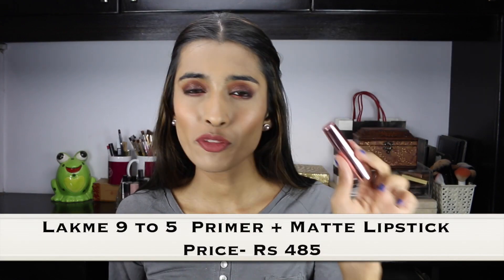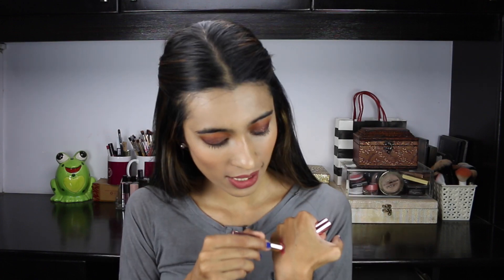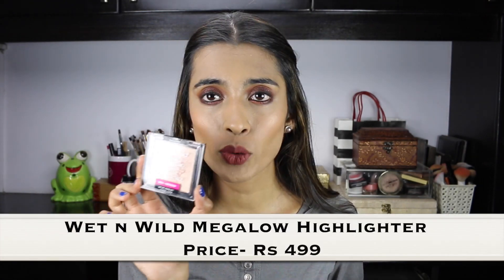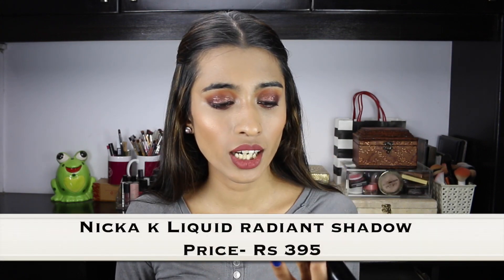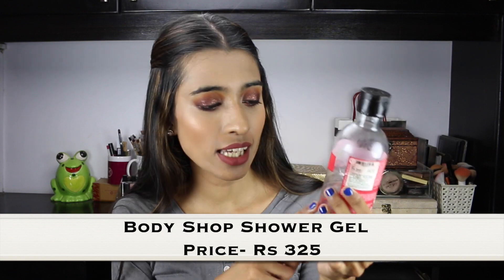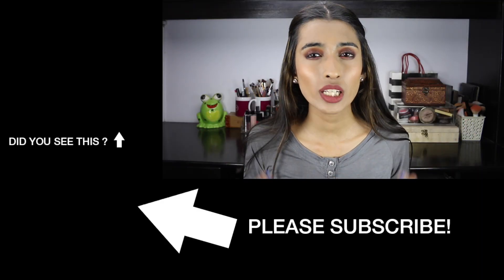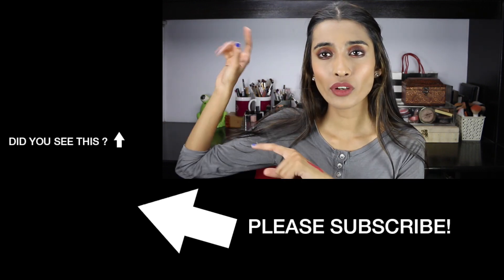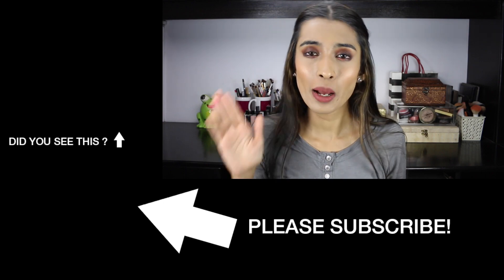Top 5 Products Under Rs 500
Hi today's video is a Top 5 under Rs 500. There are some makeup products and one body care item. Hope you enjoy.

Products Mentioned:
Lakmè 9 to 5 primer + Matte Lipstick
Nicka K Liquid Radiant Eyeshadow
Wet n Wild Mega glow Highlighting powder
Wet n Wild Liquid Catsuit Lipstick
Body Shop Shower Gel